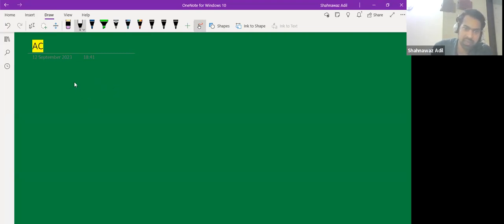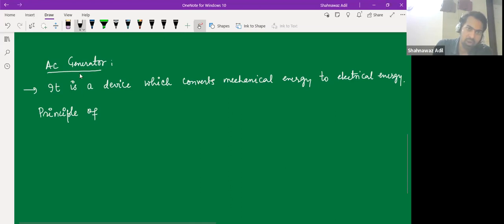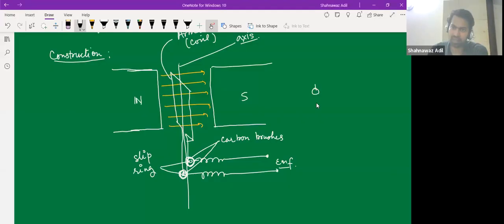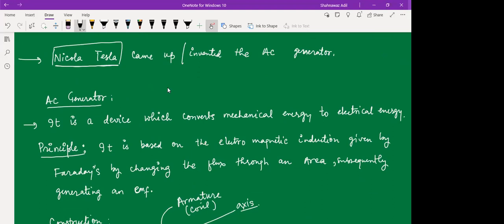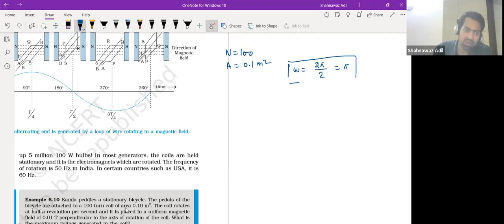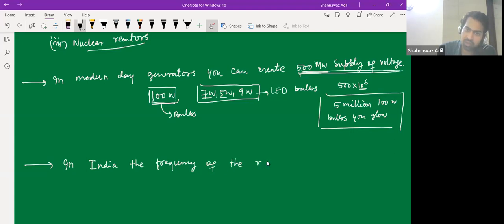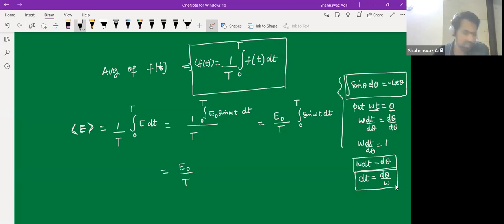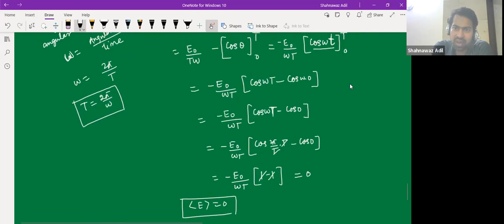Learnivio | Physics Lect 12th P3 12-09-2023